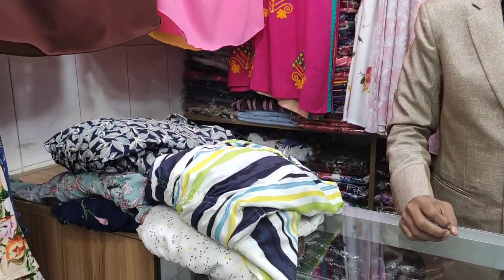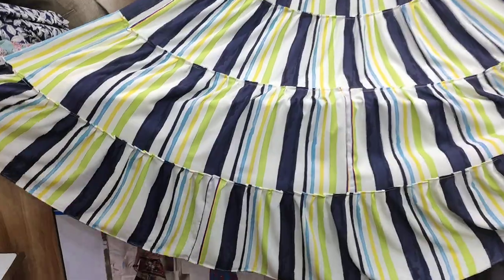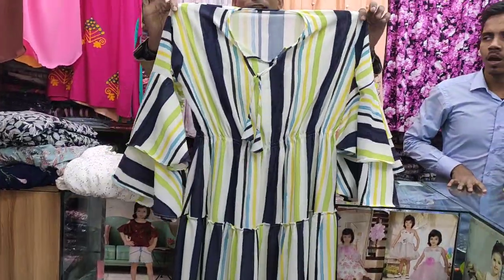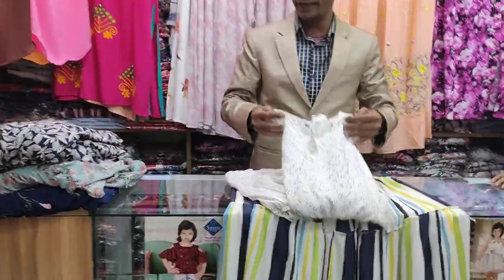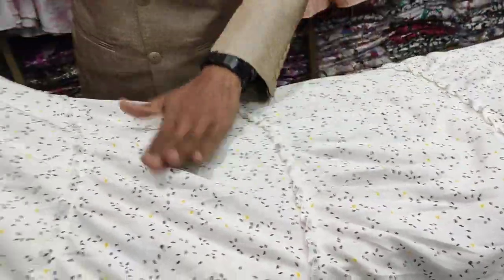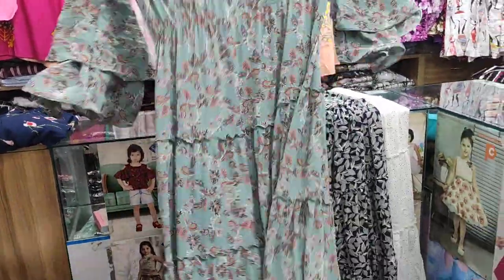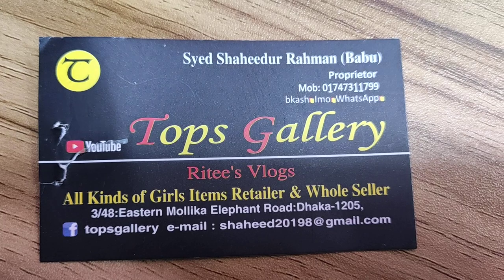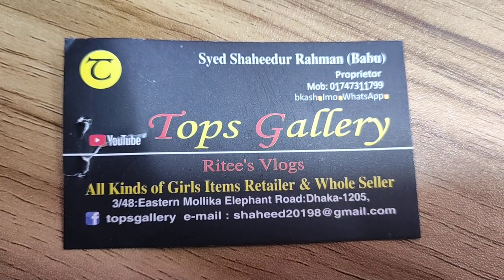বিশাল ঘের এর Raffle গাউন কিনুন🥰।। Buy Raffle Gown At Cheap Price In Bd